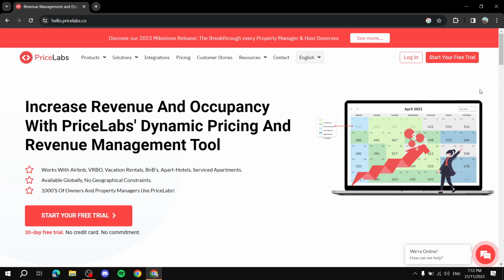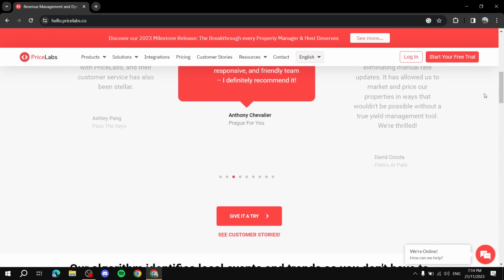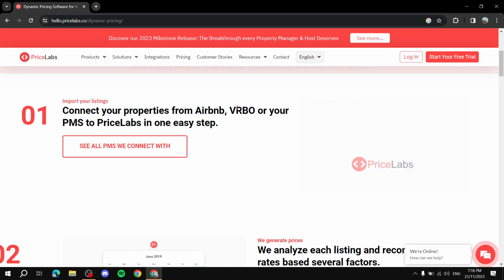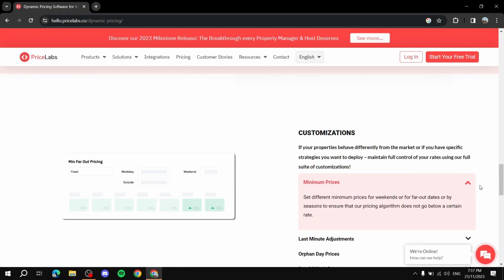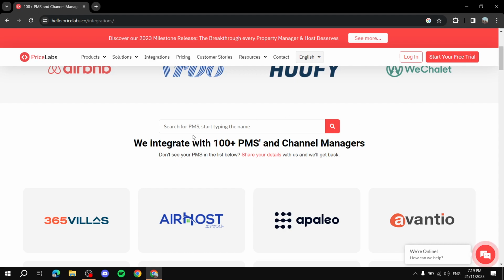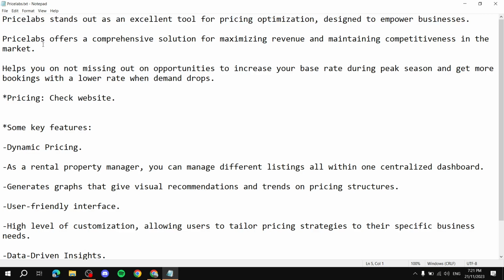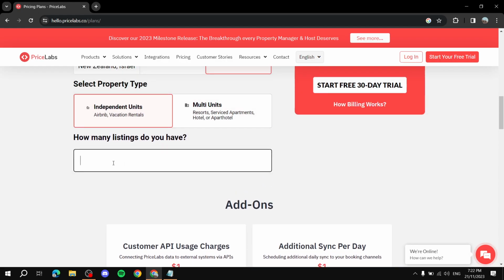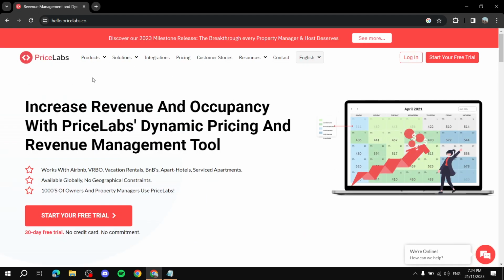PriceLabs Review || Best AirBnb Pricing Tool?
If you are looking for a video about Pricelabs Review, here it is!